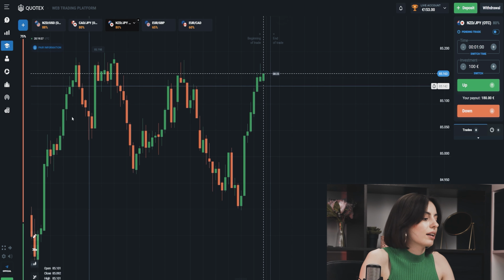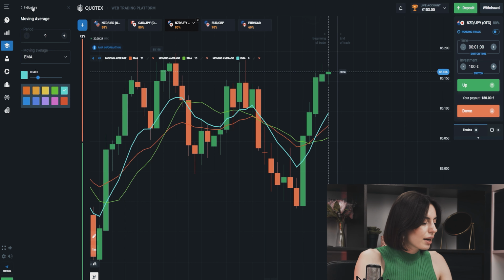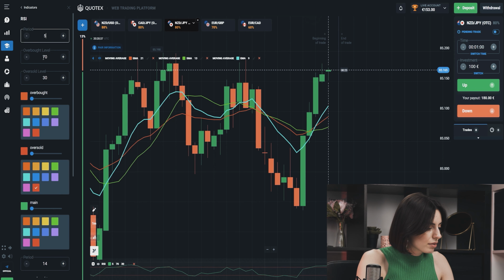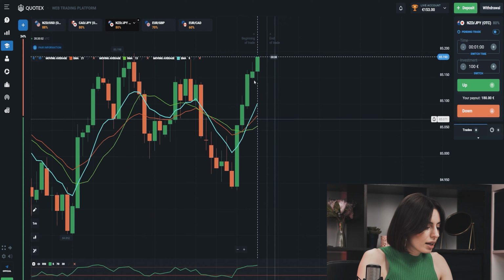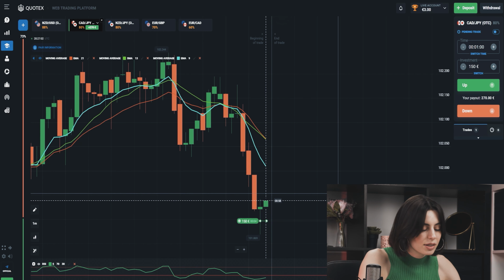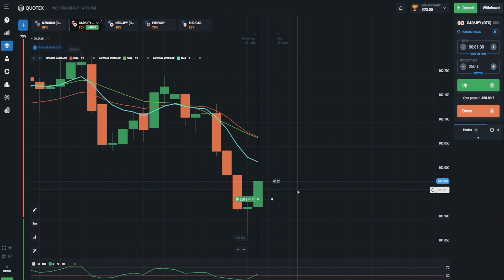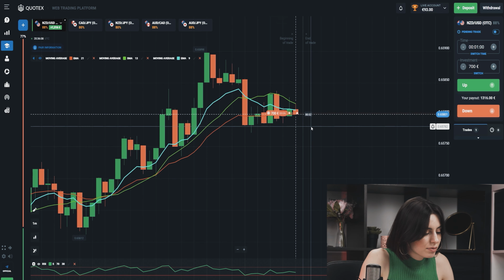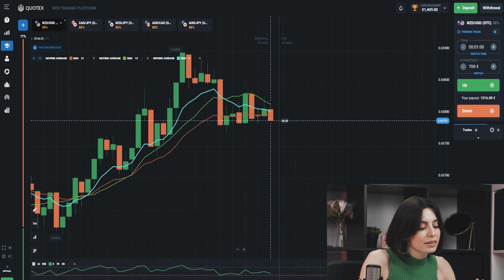Win Professional Strategy | Binary Options Trading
Hi! I am a Baby trader and today I will show you my new Ыtrategy. This strategy is suitable not only for Quotex, but also for Pocket Option, IQ Option and others.
 I will be grateful for the like and subscription.

We also solved the problem with the signals in our chat, now they all work correctly, go and check!

 TO RECEIVE BINARY OPTIONS SIGNALS WRITE HERE:

("I WANT TO TEAM")